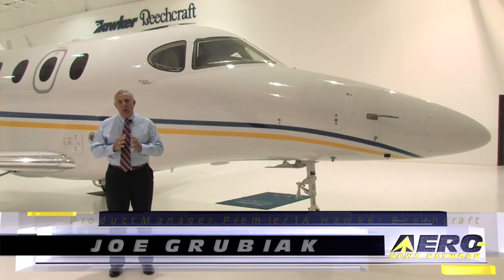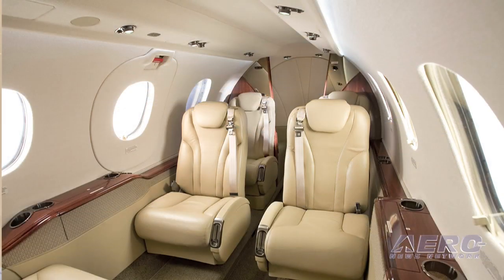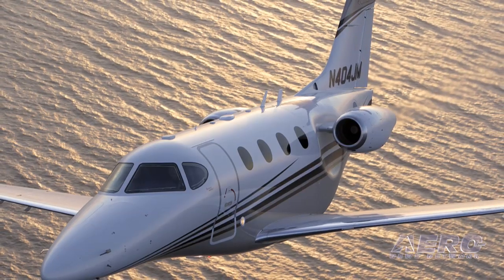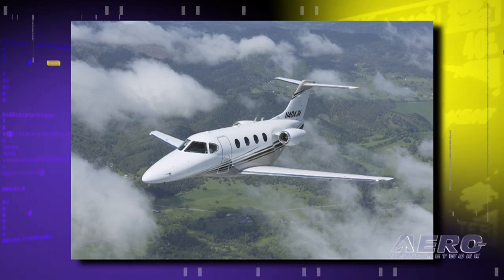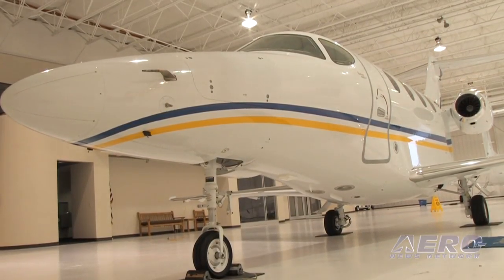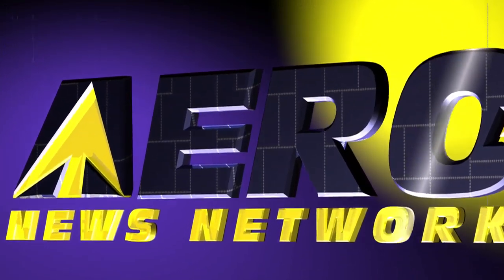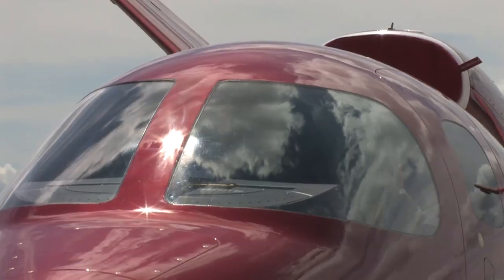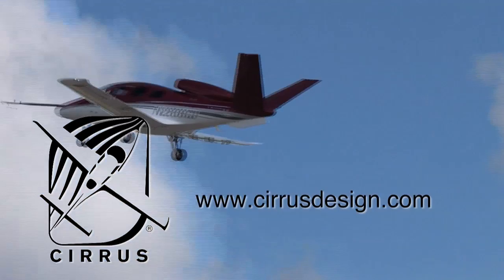Aero-TV: The Beechcraft Premier II - Next Step in the Light Jet Revolution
Premier II Retains Composite Fuselage with Increased Performance

On May 19th, 2008, the Hawker Beechcraft Corporation announced the next evolution to their successful Premier 1/1A, the Premier II. The upgraded aircraft will include new engines, winglets, and an increased maximum gross take-off weight of 13,800 pounds up from the Premier Is 12,500 pounds.  Designed to fly higher, father, and faster than its predecessor, the highly anticipated Premier II will offer the largest cabin and most technologically advanced single-pilot business jet in the world.

Replacing the Premier I and IAs FJ44-2As, the new Williams International FJ44-3APs, with over 6,000 pounds of combined thrust, provide a significant increase in performance capabilities without adding any fuel capacity to the Premier airframe. Premier II incorporates all-new full authority digital engine control (FADEC) system technology to optimize engine performance by maintaining maximum power at the lowest possible fuel burn.  The result is a 15-knot increase in maximum cruise speed to 465 knots and a new maximum cruising altitude of 45,000 feet.

Due to the increased cruising altitude, where the new engines are more efficient, the Premier II also offers a 20-percent increase in range to 1,500 nm nonstop.  In addition, the newly designed composite winglets reduce drag and increase effective wingspan contributing to the aircrafts increased performance advantages.  Certification for the Premier II is anticipated for 2010.